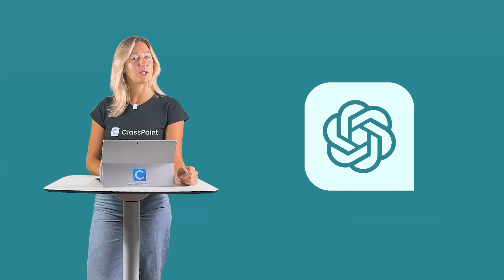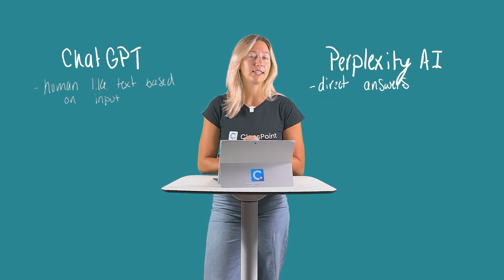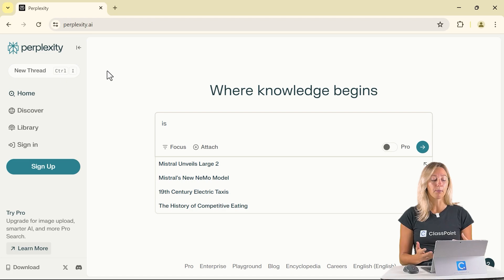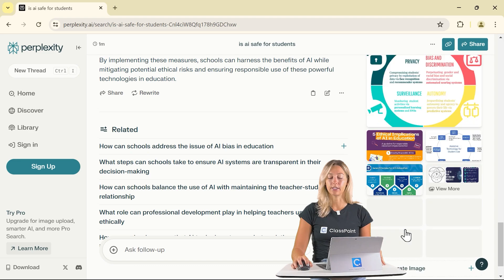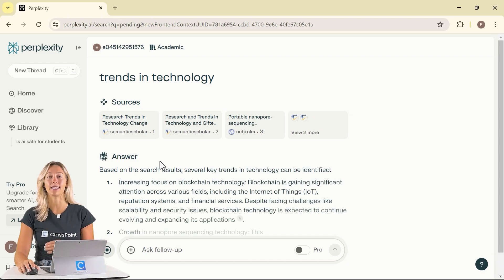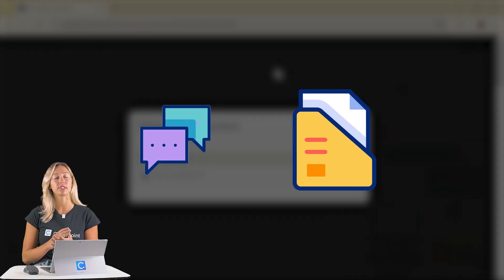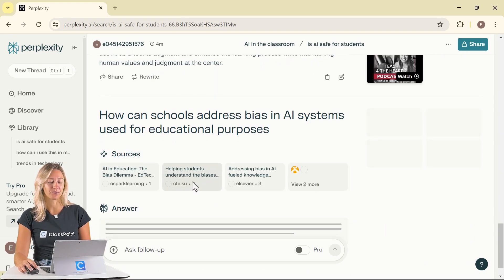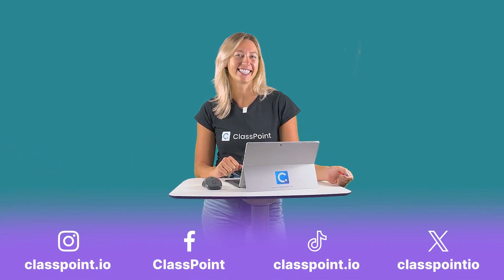Maximize Teaching with Perplexity AI [ How to Use Perplexity for Teachers ]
Speed up any research on the web when you use Perplexity AI! Here we share how to use Perplexity and the easiest advanced tips to make the most of your time!

⌚ Timestamps:
[ 0:00 ] - Intro
[ 0:15 ] - Into to Perplexity
[ 0:27 ] - Chat GPT vs Perplexity
[ 1:15 ] - Get Started with Perplexity
[ 2:43 ] - Advanced Tips - Search with Focus
[ 3:15 ] - Search with PDF
[ 3:43 ] - Organize with Collections
[ 4:46 ] - Update Settings
[ 5:01 ] - End